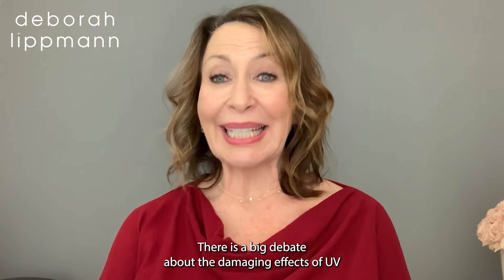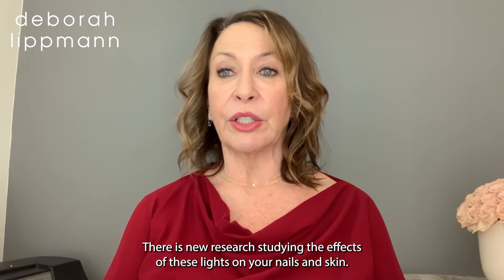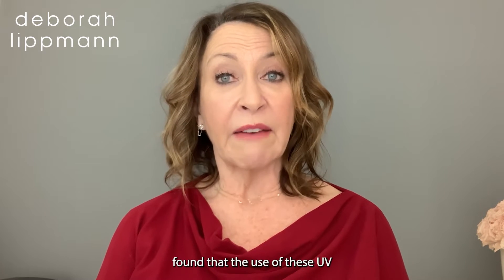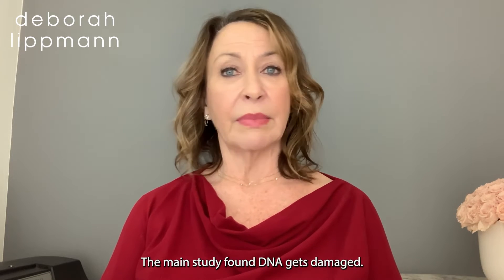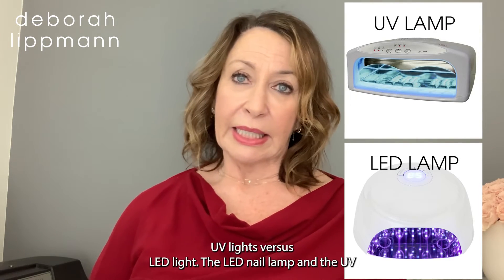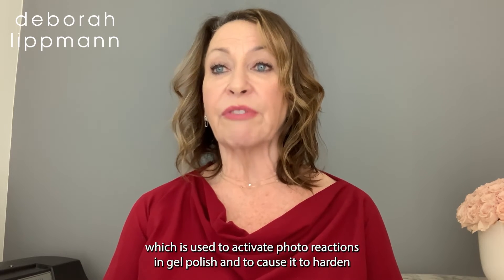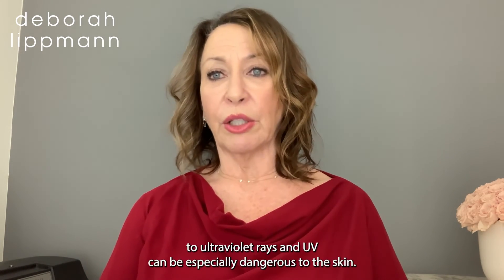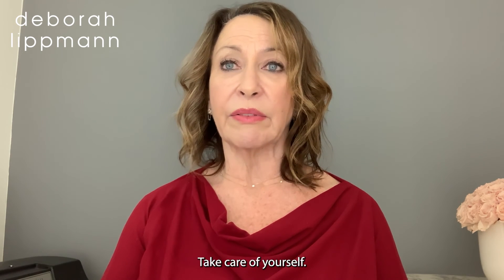Are Gel Manicures Safe? (The UV Light Safety Debate When Used in Gel Manicures).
Are Gel Manicures Safe? This is a question that a lot of people have been asking lately. In this video, I’ll share with you the risks associated with the UV lamps for gel manicures and why I don’t recommend them. I also show you the actual scientific explanation of why you might want to reconsider using gel polish or a kind of polish that requires to cure with a UV light.